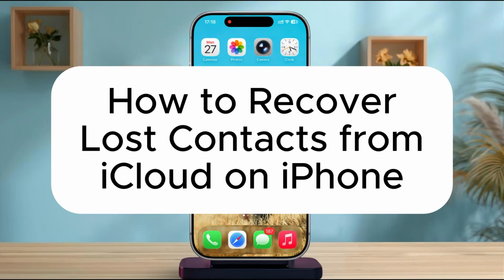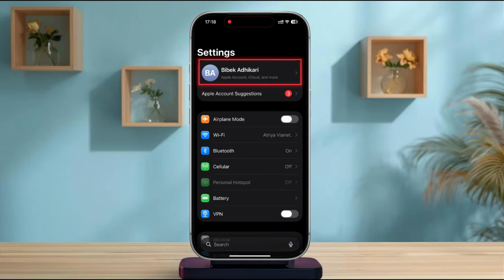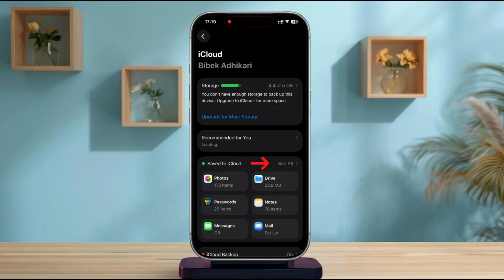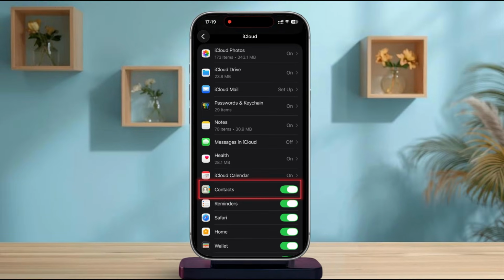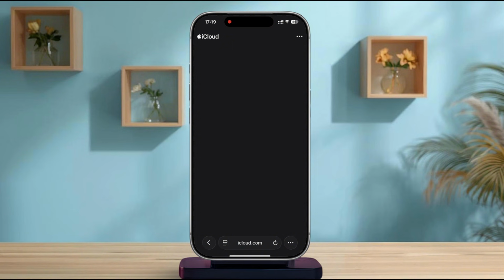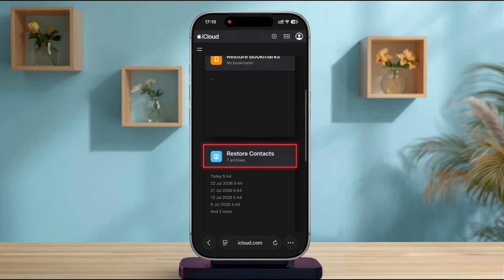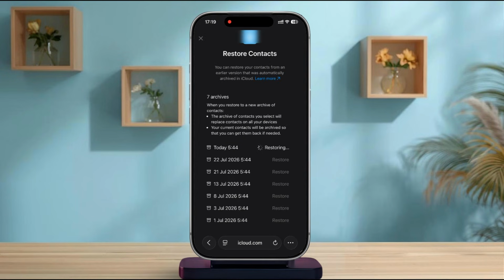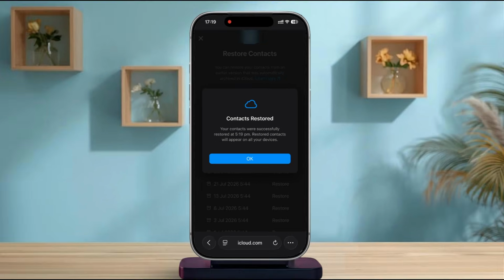How to Recover Lost Contacts from iCloud on iPhone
Learn how to recover lost contacts from iCloud on iPhone in this step-by-step tutorial. If you've accidentally deleted contacts or they're missing from your iPhone, this guide will show you how to recover lost contacts from iCloud on iPhone quickly and easily.

In this video, you'll learn how to restore iCloud contacts on iPhone, recover deleted contacts on iPhone, and follow an iCloud contacts recovery tutorial. You'll also discover how to restore contacts from an iCloud backup, fix the iPhone contacts missing problem, and complete the process with this easy iPhone how-to tutorial.

Timestamps:
0:00 Introduction
0:20 Restore Lost Contacts from iCloud